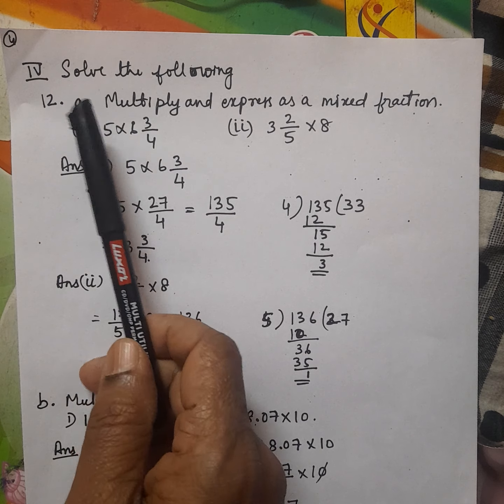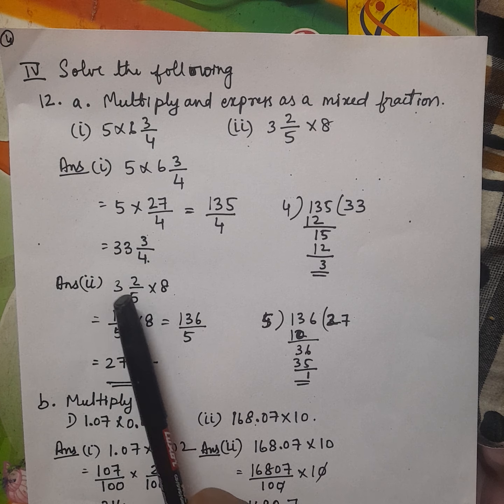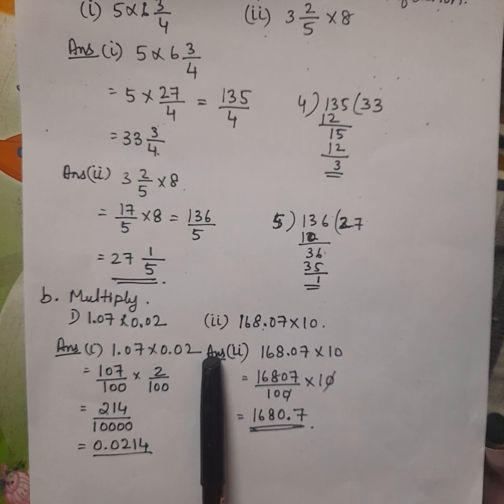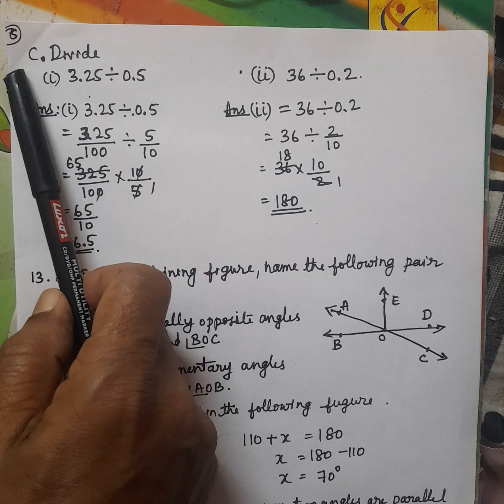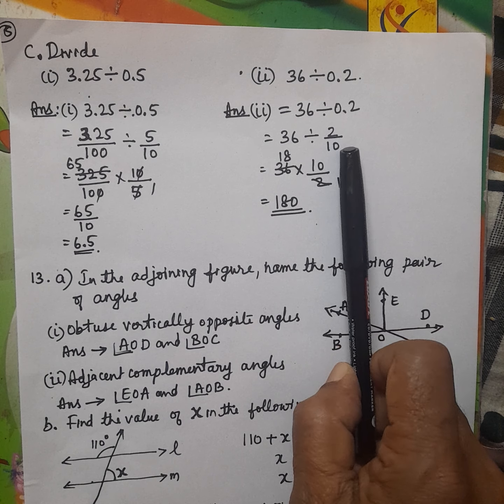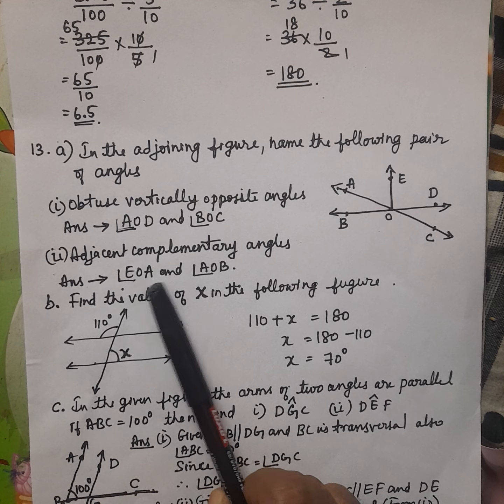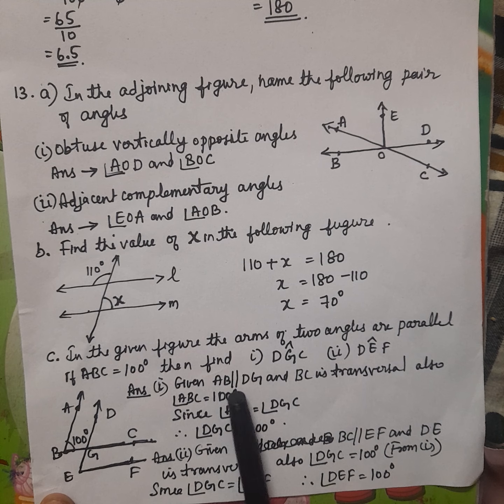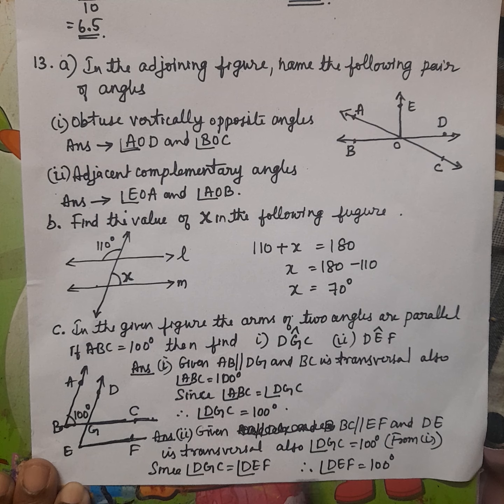Class 7th FA2 KA 2024 Maths paper solved in English. NCERT Part -2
Class 7th FA2 ,2024, Maths paper solved in English. NCERT Part - 2 by Nataraj